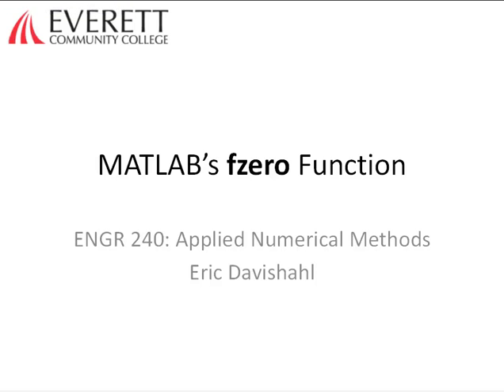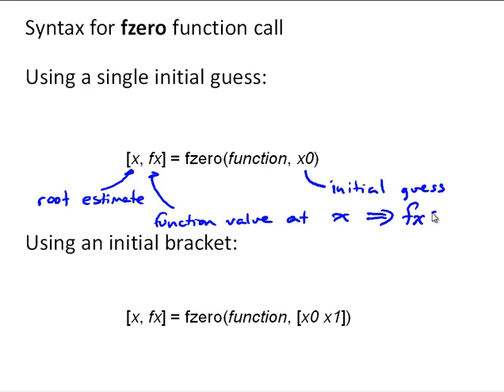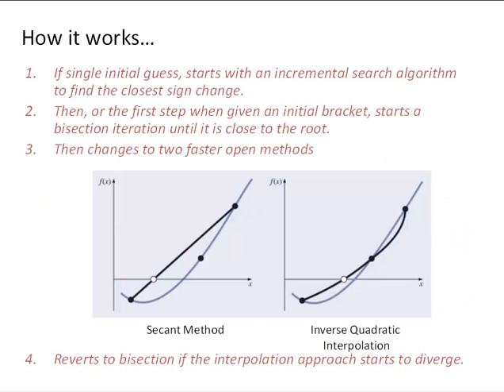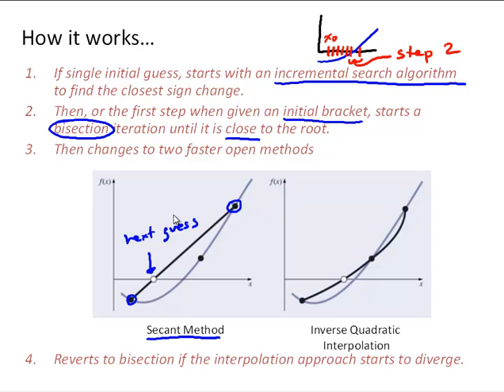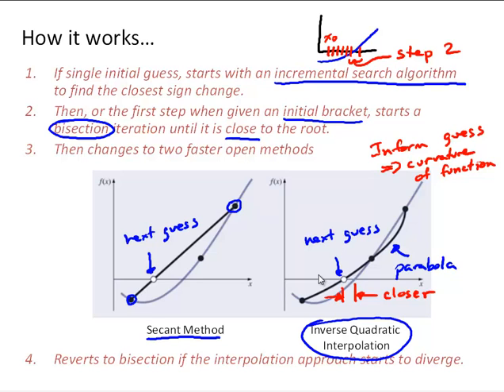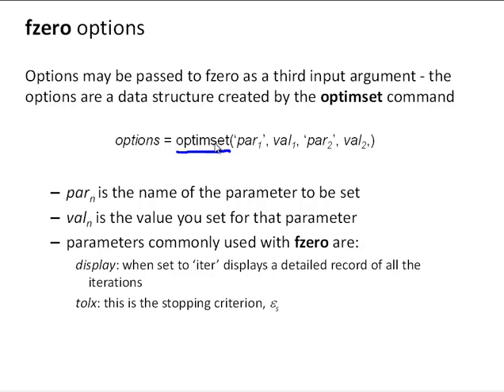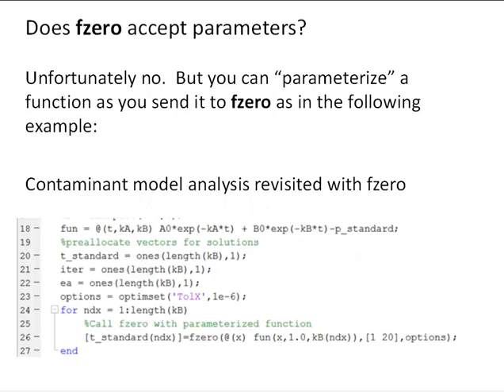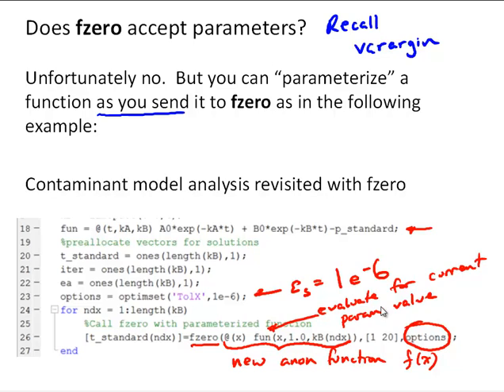NM3-8 MATLAB fzero Function